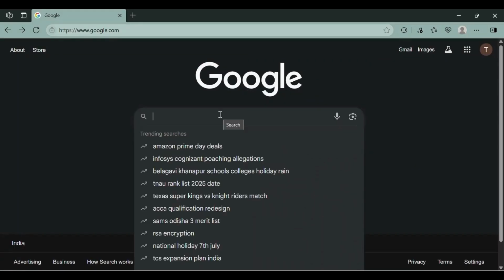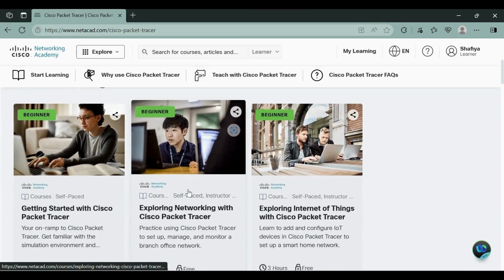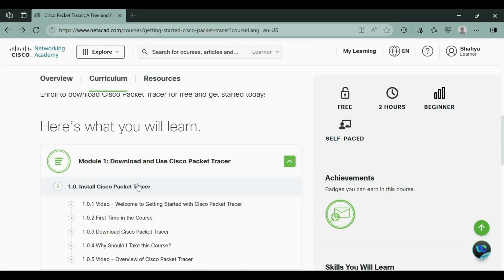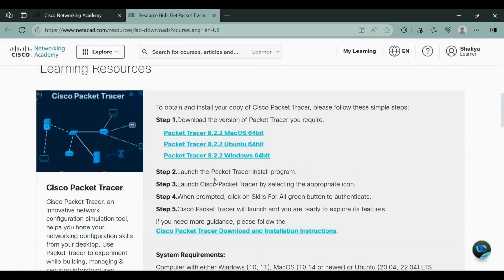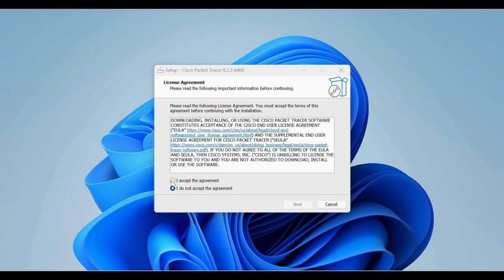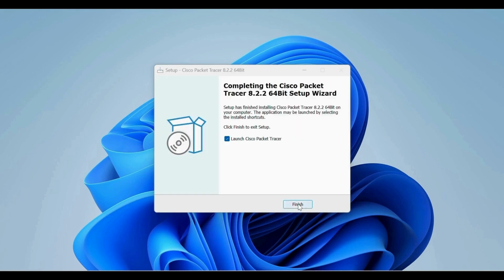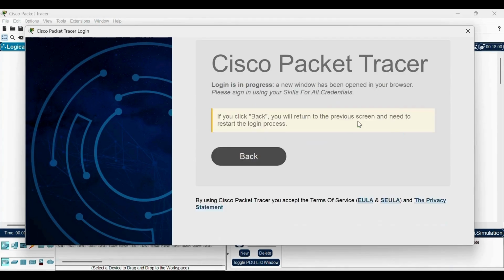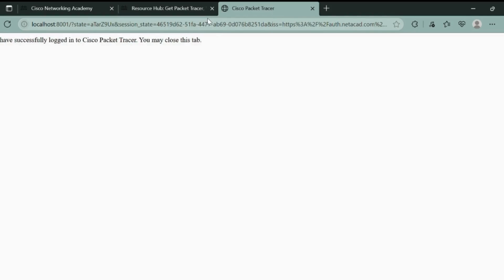How to Download & Install Cisco Packet Tracer – 2025 Guide (Step-by-Step)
📥 Download & Install Cisco Packet Tracer – 2025 Guide (Step-by-Step)

Want to get started with CCNA labs or networking practice? In this quick and easy tutorial, I’ll show you how to download and install Cisco Packet Tracer (2025 version) from the official Cisco Networking Academy website — completely free and beginner-friendly!

✅ What you'll learn in this video:

Where to download Packet Tracer safely

How to create a NetAcad account

How to install and launch the software

Login tips for first-time users

🎯 Perfect for:

00:00 - Intro
00:16 - Download packet tracer free
01:45 - Installation